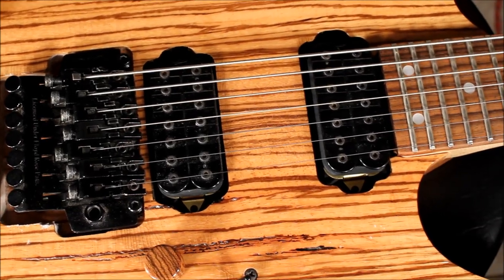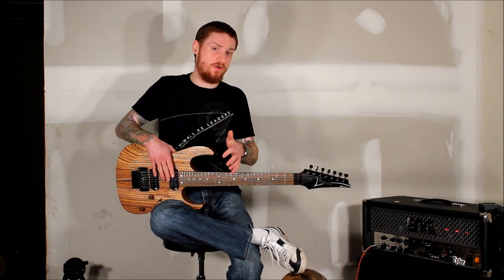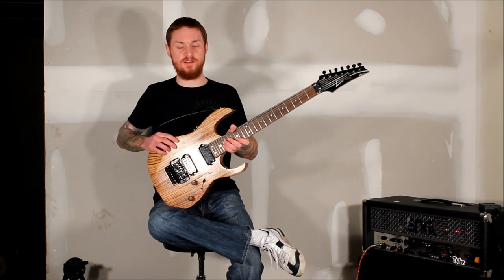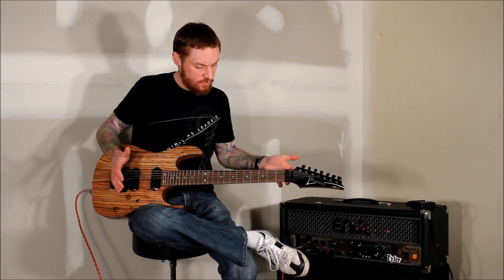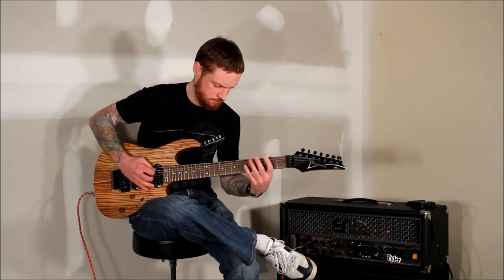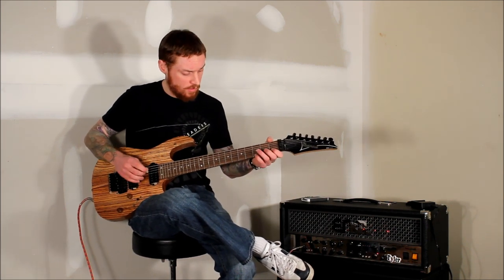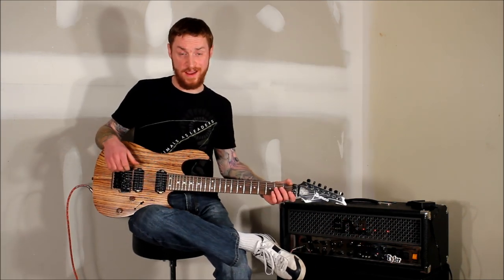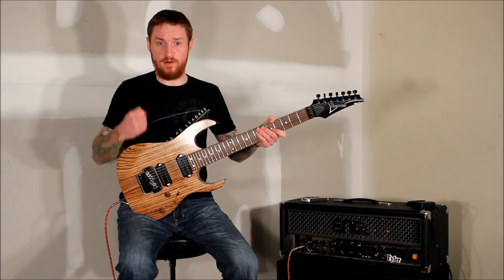Bare Knuckle Pickups Review- Alnico Warpigs For 7 String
This is not only a review of the alnico version of the Bare Knuckle Warpigs for the 7 string guitar, its also a comprehensive explanation of many of the factors that come together to present a guitarists sound. This is a long video with a lot of talking, but also does have a lot of playing. If you'd like to skip to just the playing segment, please do.